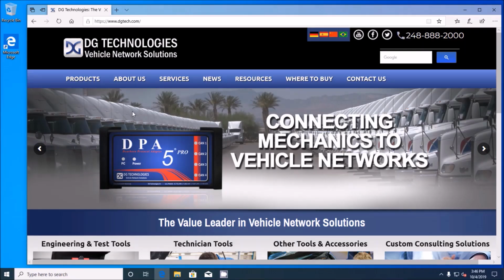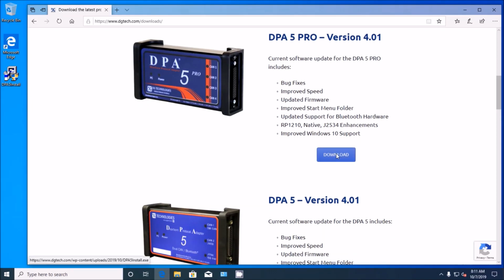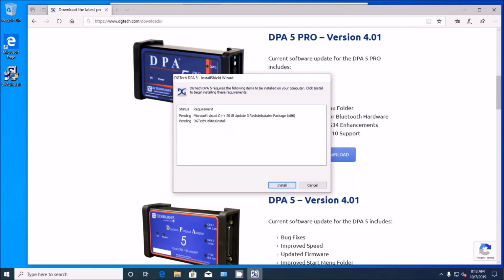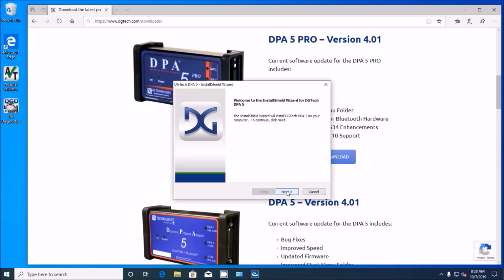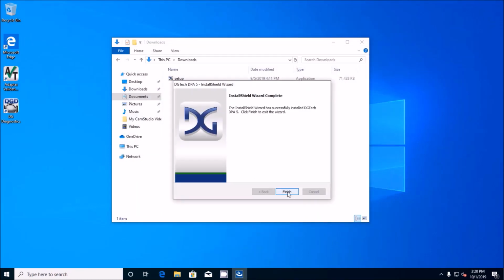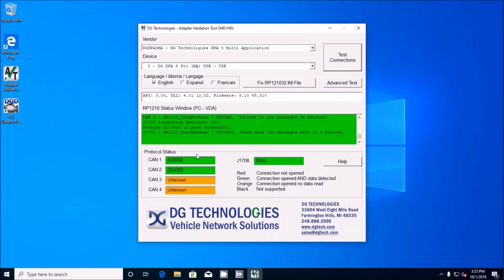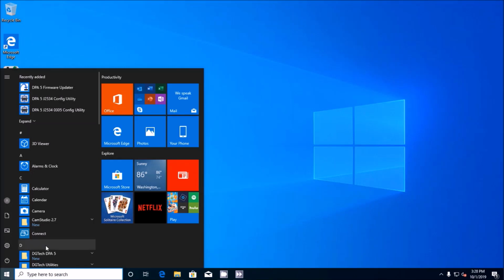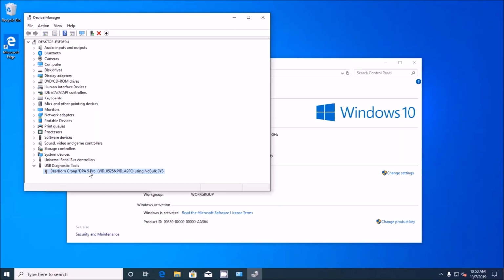DPA 5 PRO Installation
A guide to helping you install your DPA 5 PRO and any future updates to it.

for all future DPA 5 PRO and other product updates.